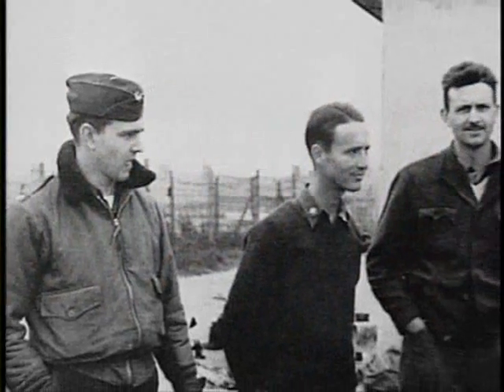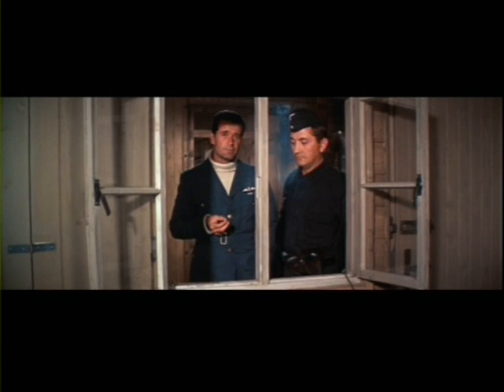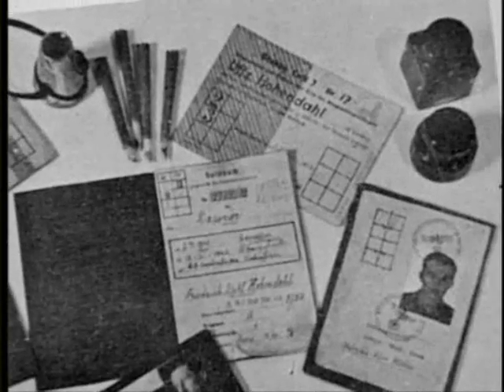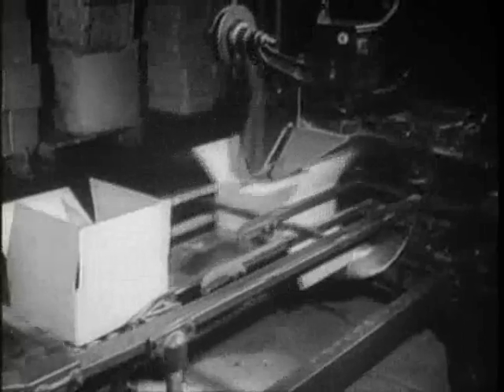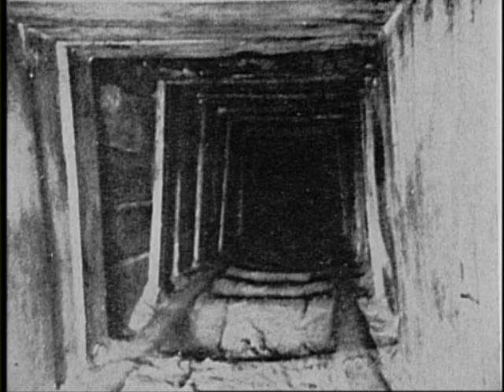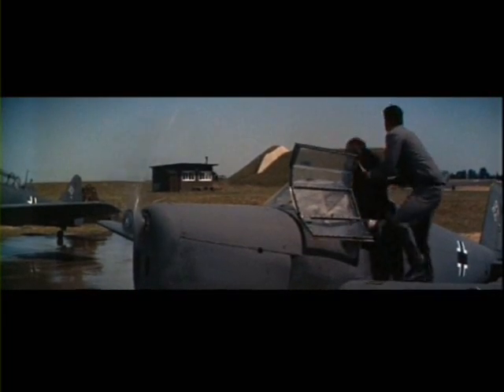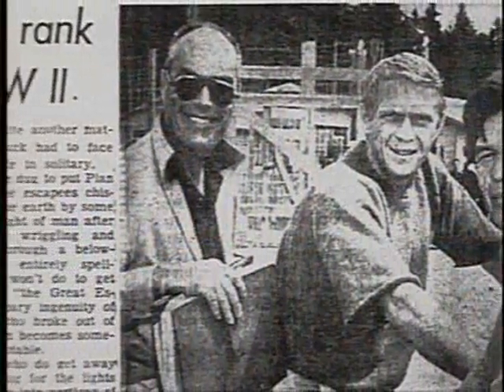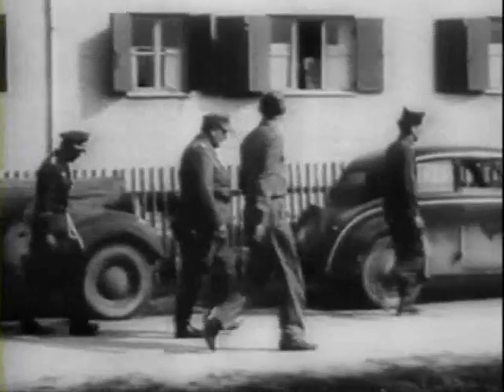The Making Of The Great Escape [Part 3 Of 4]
A Special Feature Off The DVD
Steve McQueen
James Garner
1963